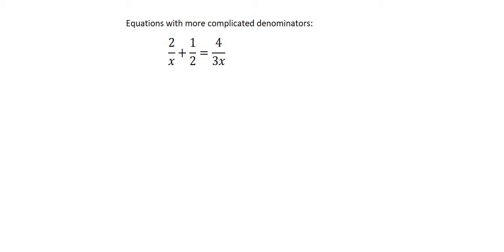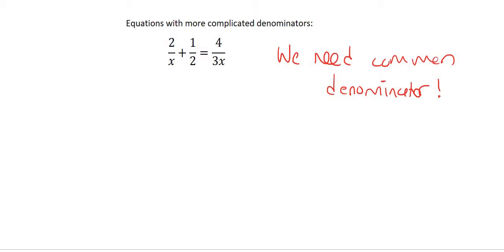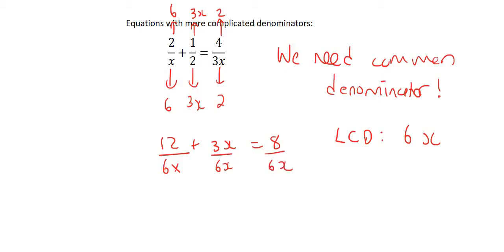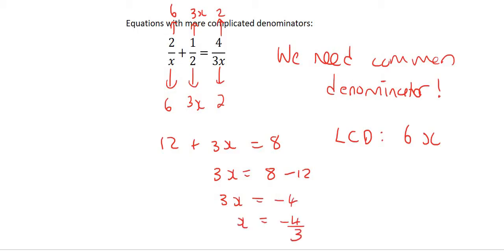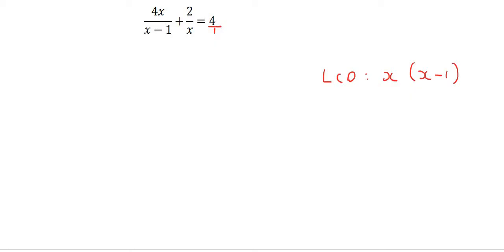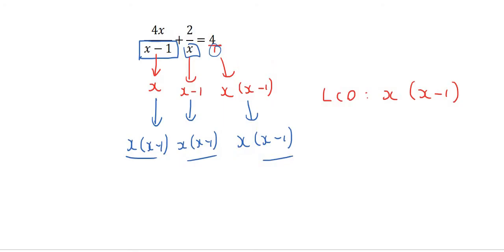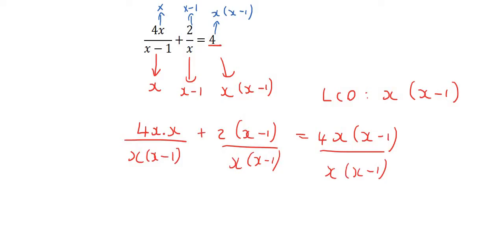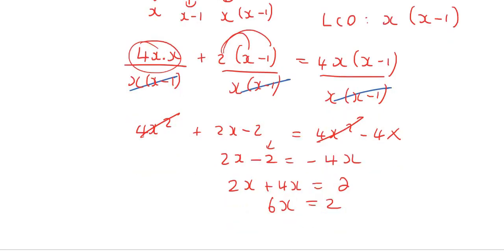Equations Grade 10: Linear Equation with variable in denominator